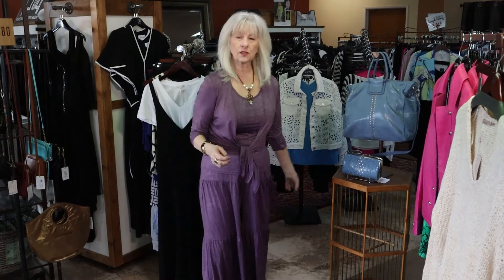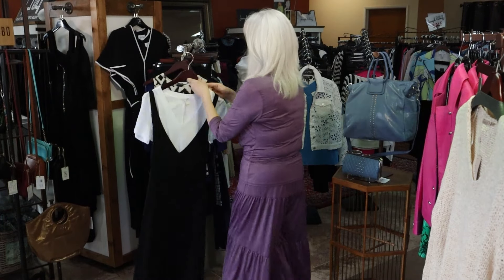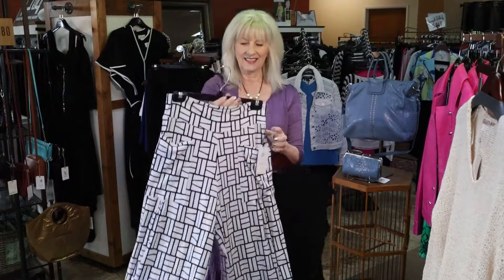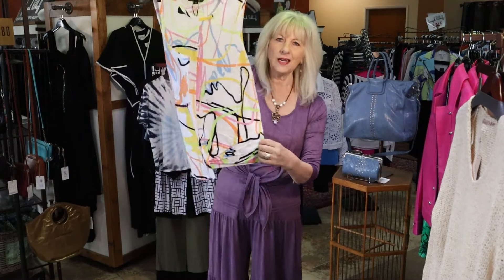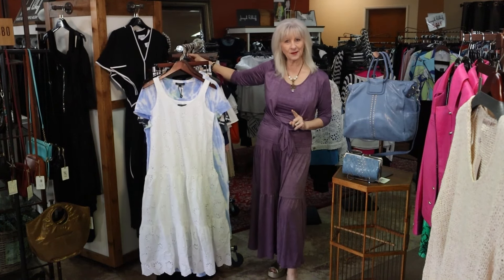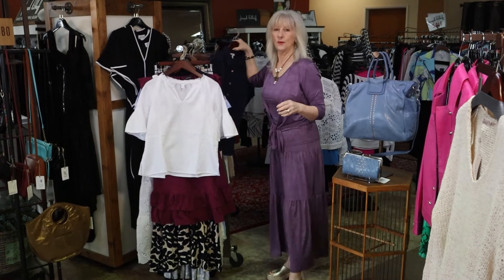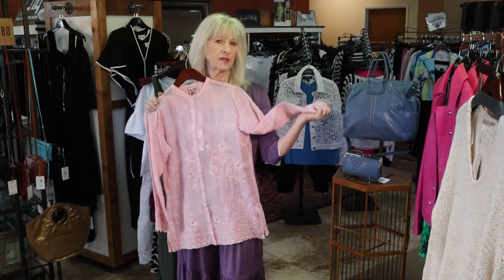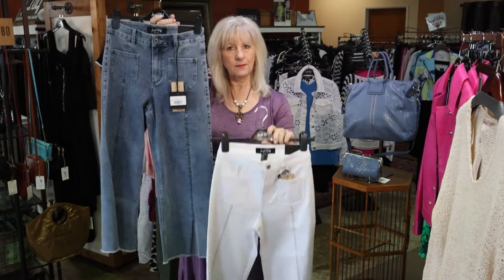New Fashion Arrivals for Easter! | Spring 2024 Fashion Trends (3.25.24)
NEW Spring Fashion Trends For 2024 That You Will Love! Spring 2024 Fashion Trends

This video is packed with some fun fashion trends for Easter 2024 that you are going to love!